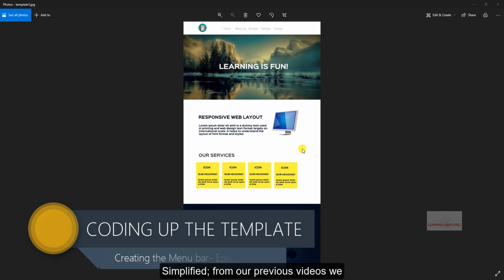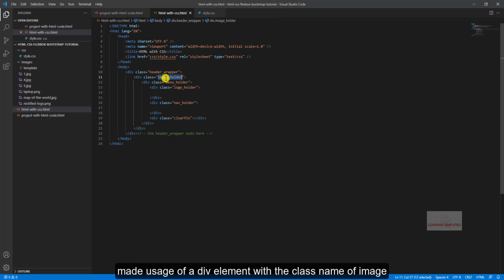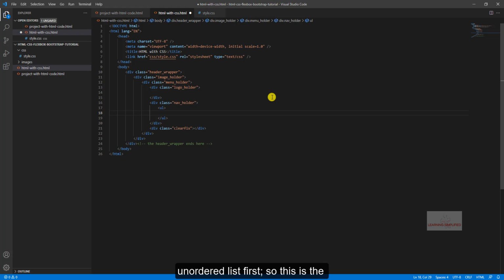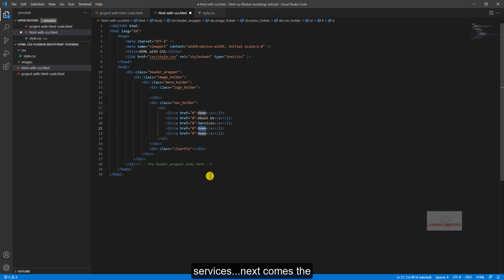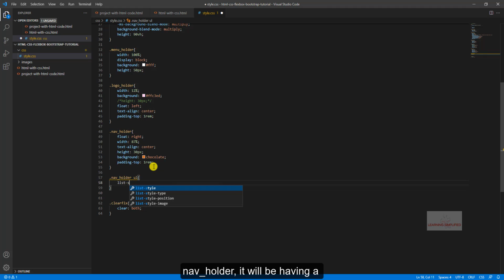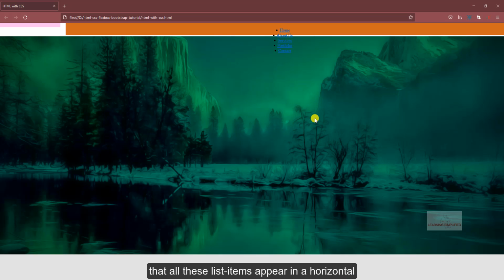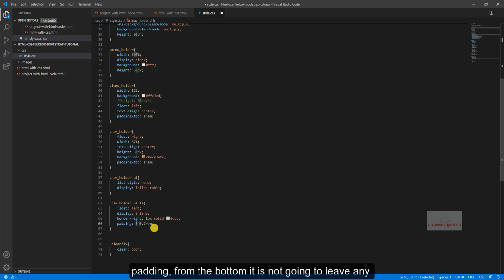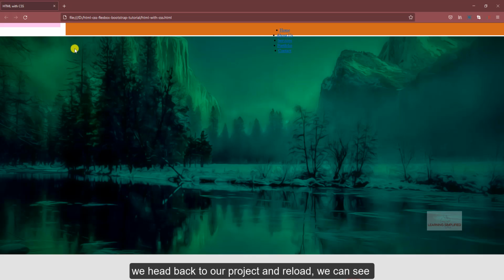HTML and CSS-part4.5 | Code a Basic web Template with HTML, CSS, Flexbox and Bootstrap| The Menubar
How to code up a template using HTML, CSS, Flexbox and a responsive framework like Bootstrap? In this tutorial series we will find out how to do so while coding it up straight from the scratch. This is the part4.5 of the coding with html, in this first part we will build up the the menu bar with CSS file, using required classes properly.

1. Can we build up a template using HTML only?
2. Is it possible to code a template using Bootstrap, without knowing any HTML?
3. Which one should we use to code up a template- Bootstrap or Flexbox CSS? Which one works well?
4. Can we build up a responsive webpage using HTML and CSS only?
5. How to centre our elements in a div?